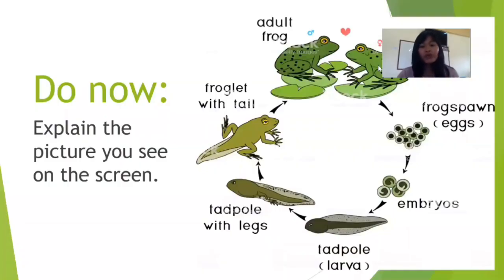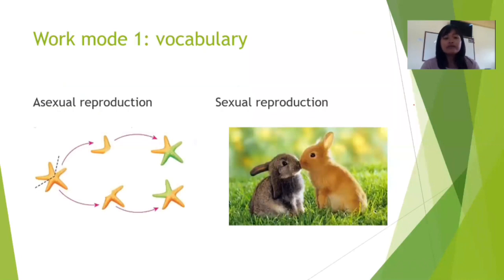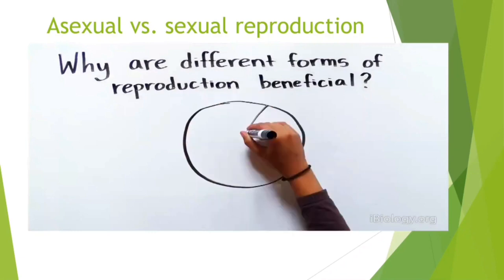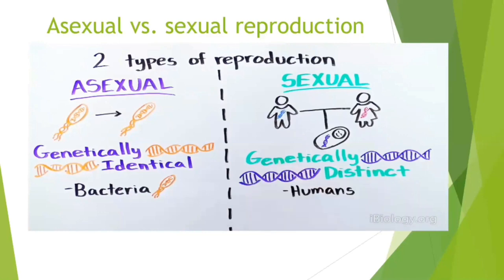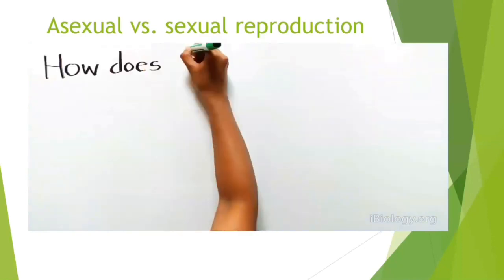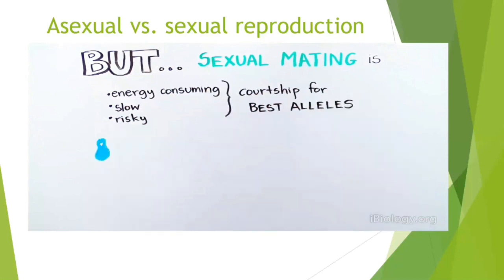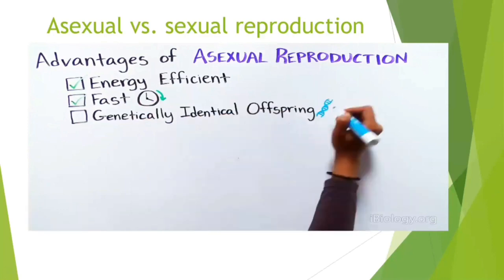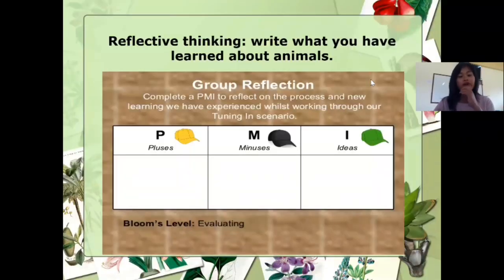Animal propagation and repoduction lesson 4